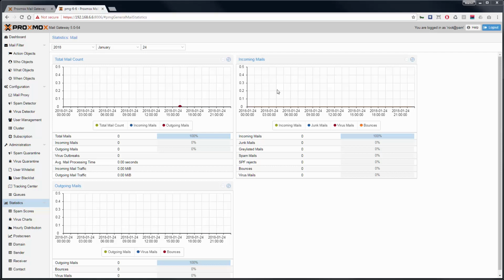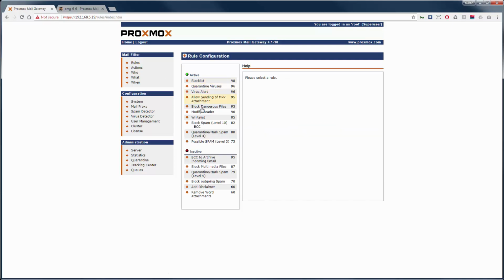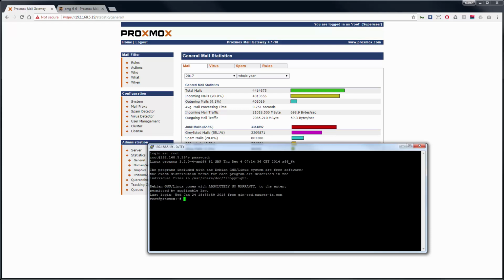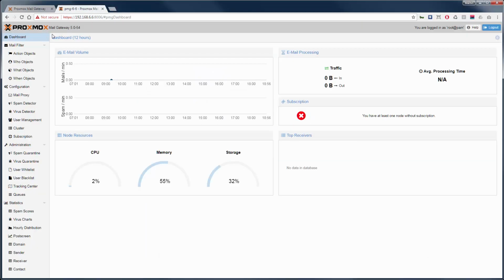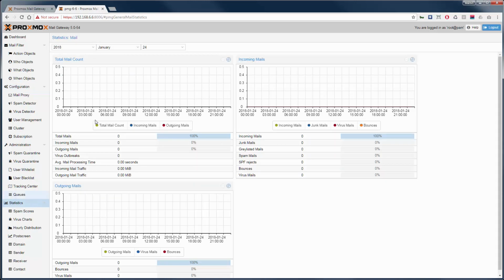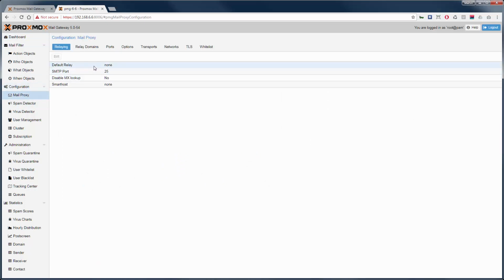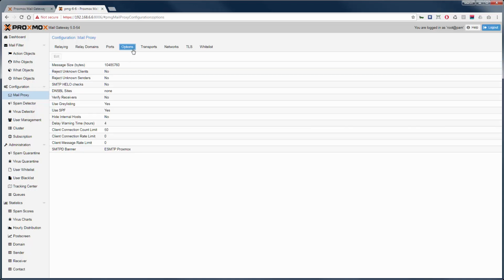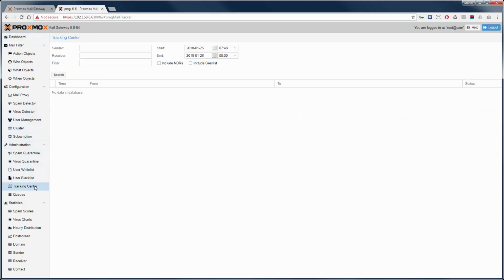Migrate Proxmox Mail Gateway 4 to version 5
How to migrate from Proxmox Mail Gateway version 4 to 5 via backup/restore.

Find a detailed step-by-step tutorial in the video “Installation and Configuration of Proxmox Mail Gateway”.